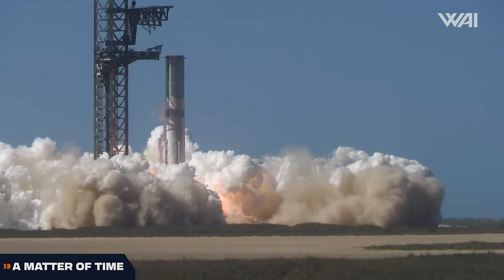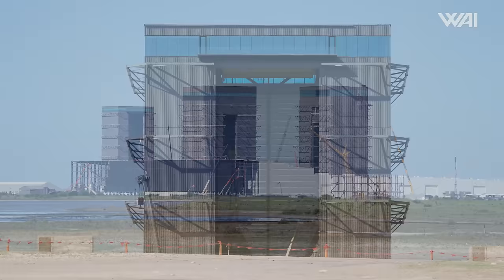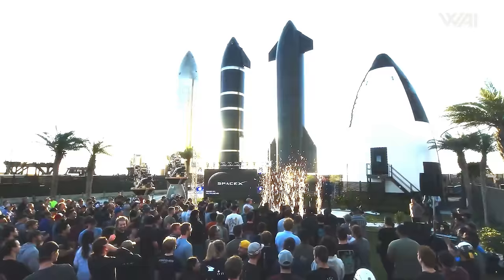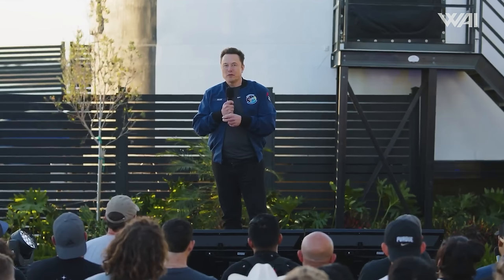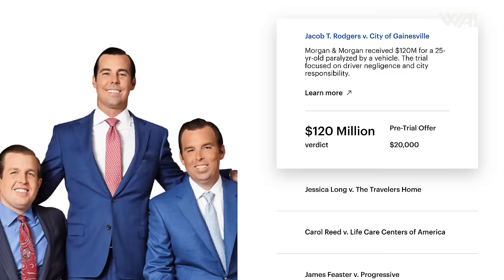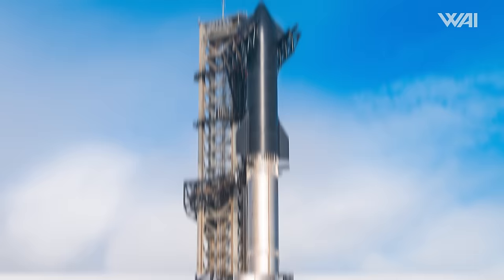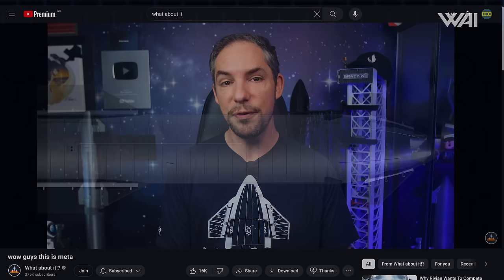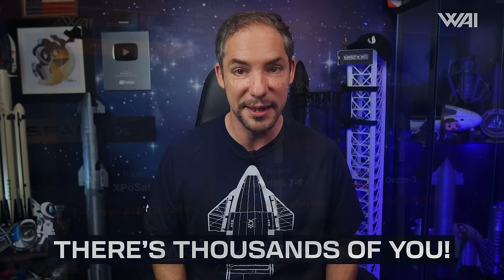SpaceX Unveils Groundbreaking Update: Inside Musk's Latest Starship Revelation!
Injured in an accident? You can start your claim with Morgan & Morgan

Booster 11 aces its static fire! Flight 4 soon?
Starship recovery is coming! When will we see the Super Heavy catch?
Elon Musk announces Starship V3! This one is a beast! And the Starship Mars colonization plan was unveiled!

Photography: John Cargile, John Winkopp & Stefanie Schlang
3D Animation: Voop3D
Script & Research: Eryk Gawron, Oskar Wrobel, Felix Schlang
LIVE Production: Astro Roadie
Host: Felix Schlang
Production: Stefanie & Felix Schlang
Graphics & Media Processing: Jonathan Heuer, Felix Schlang

Credit:

⭐SpaceX
⭐NASA

Chapters:
00:00 Intro
00:48 Testing first
01:30 An unsettling sight
04:42 Surprise Update from Elon
05:36 Accelerated timeline
07:41 New towers
10:11 Starfactory
11:15 Starship: The Next Generation[s]
13:58 Raptor: evolved!
18:02 Mars colony
21:11 Bloopers